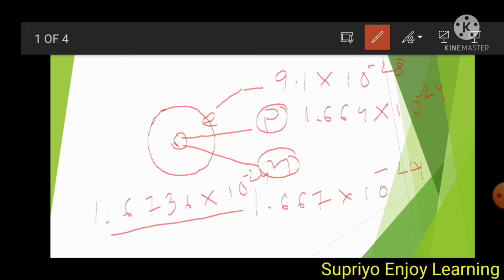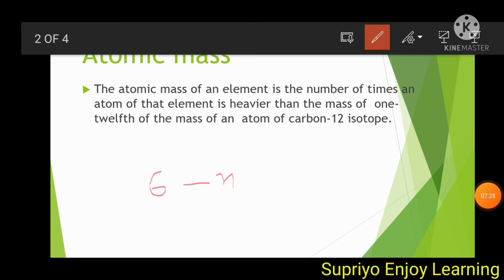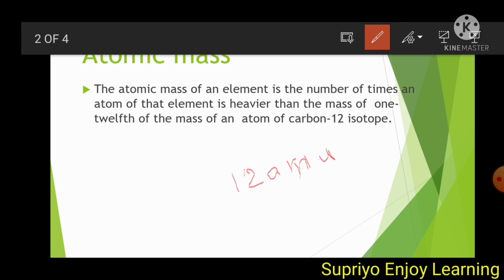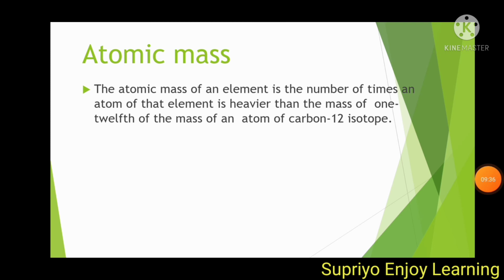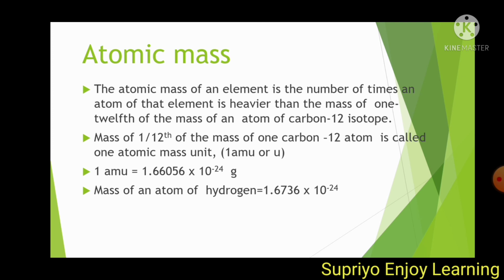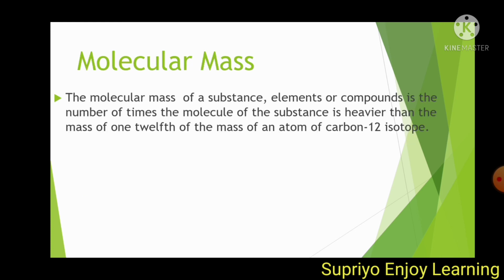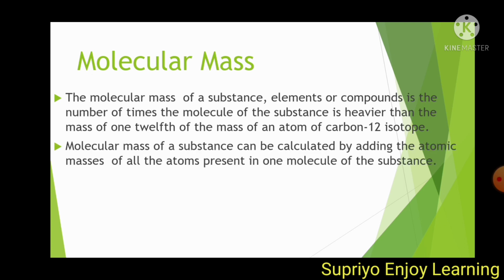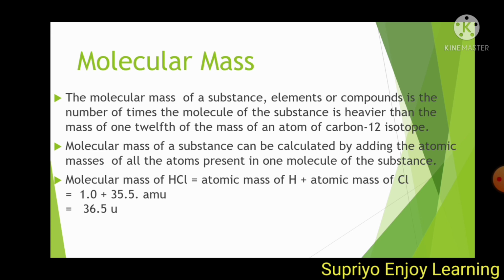Class 11 |Some basic concepts of Chemistry | Atomic mass and molecular mass| Supriyo Enjoy Learning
Class 11
Chapter 1

atomic mass, molecular mass, mass of hydrogen atom

Supriyo Enjoy Learning